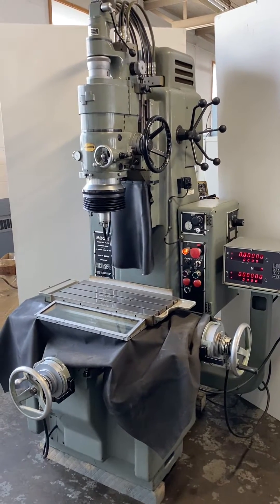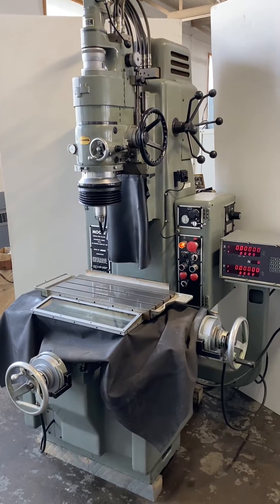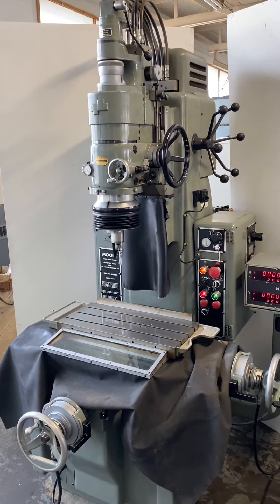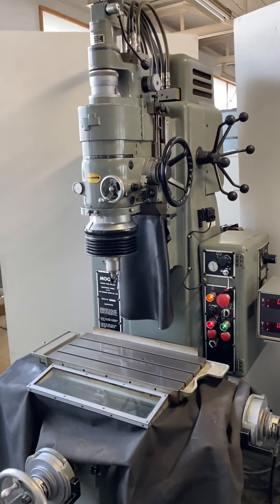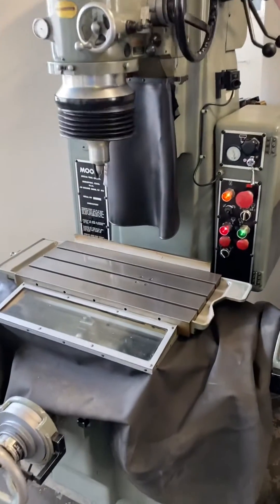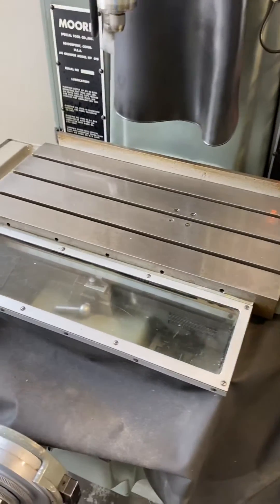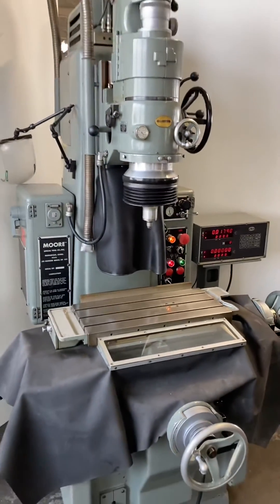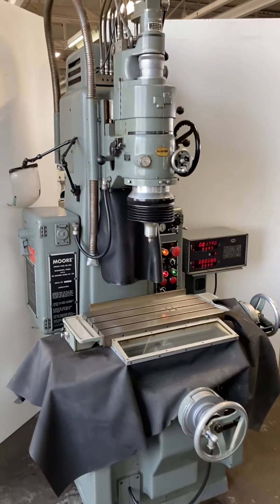Moore G-18 Jig Grinder, New 1987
Moore G-18 Jig Grinder, New Approximately 1987, Fantastic Condition!, Spindle 40,000 RPM, Digital Readout, Original Paint